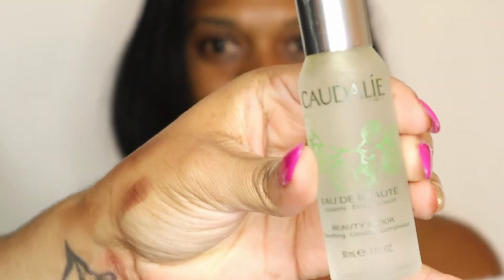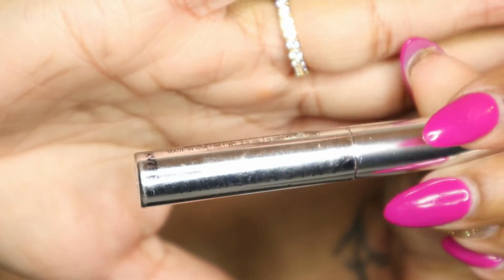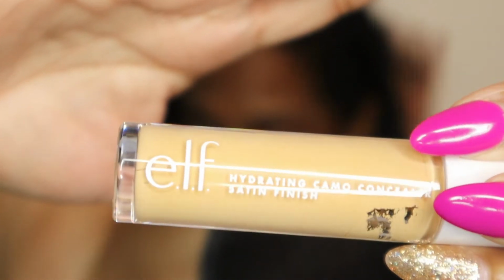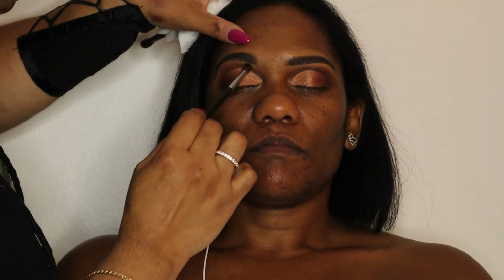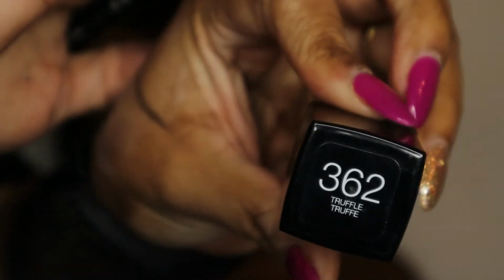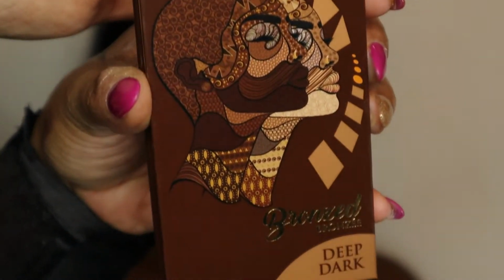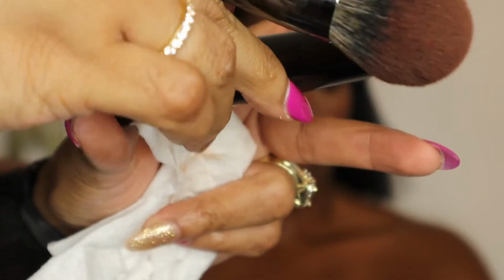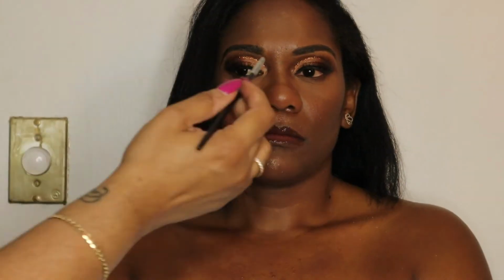Natural Glam Makeup Client Tutorial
Hi Guys,

I'm back with another client makeup look. This is a natural glam with a hint of sparkle, I hope you enjoy.

Products used:

Skin Prep:
Caudalie Beauty Elixir
Embryolisse moisturizer
Revolution Liquid powder
Rimmel London Ever matte Primer

Brows:
Morphe Brow Powder-Java
MAC studio Finish concealor: NC45

Eyes:
NYX nude eyebase
Makeup by Mario Eye Primer Kit
Morphe 350 Supernatural Glow Palette
Elf hydrating camo concealor- Medium Natural
Juvias place black eyeline
Lashes: #43 Christina Lashes

Complexion:
Foundation- Maybeline Fit Me- Truffle
Concealer- MAC Pro long wear NC45
Laura Mercier Translucent Honey
Pat McGrath Under eye blurring powder
BH Pro Studio Foundation powder #250
MAC Raizin Blush
Morphe highlighter stick- Effect 4
Juvias place highlighter Heroine 2

Lips:
Juvias place lip liner- Scorpio
JoPe' Elite Beauty Lip Luster Gloss- Codi

Setting Spray:
MAC fix plus
Elf Mattifying Spray

buddha_kontekst_soundcloud_no_copyright_music_mp3_13269